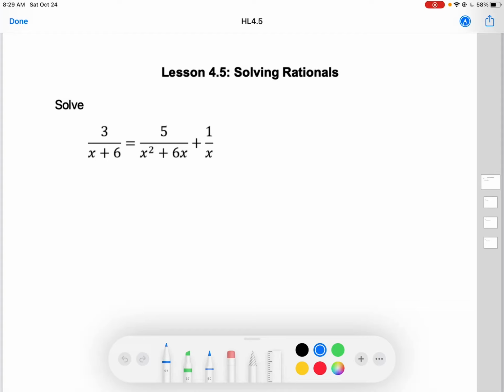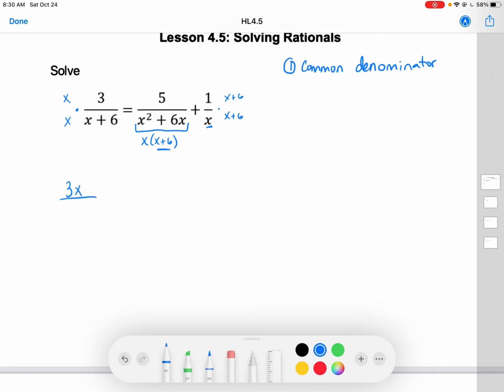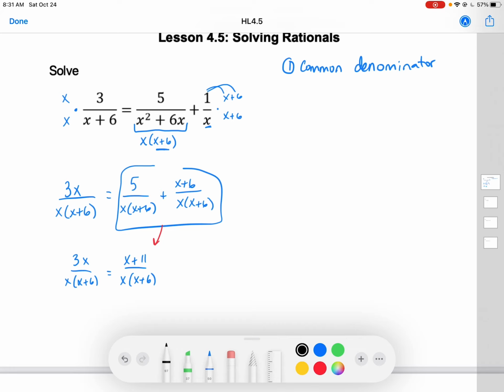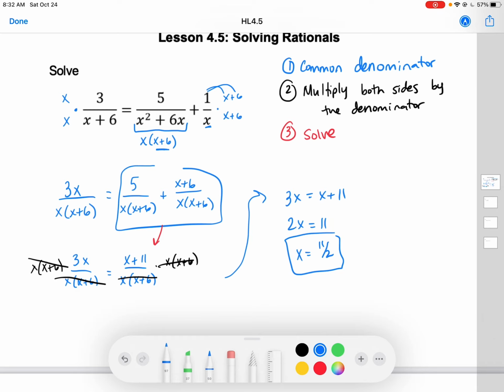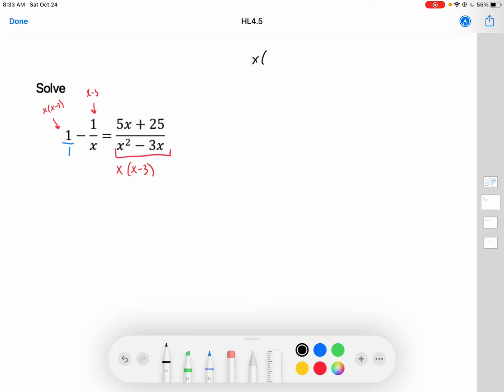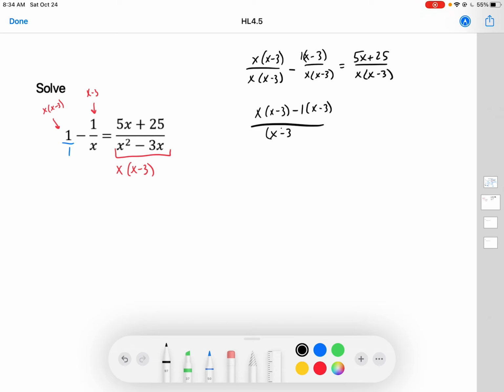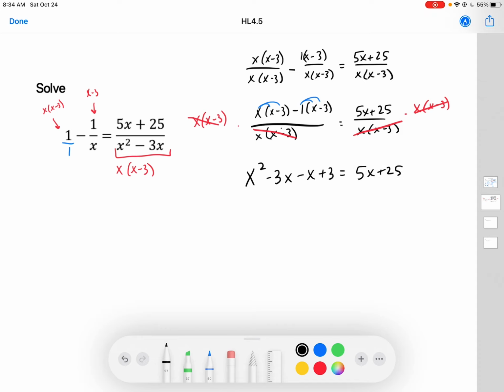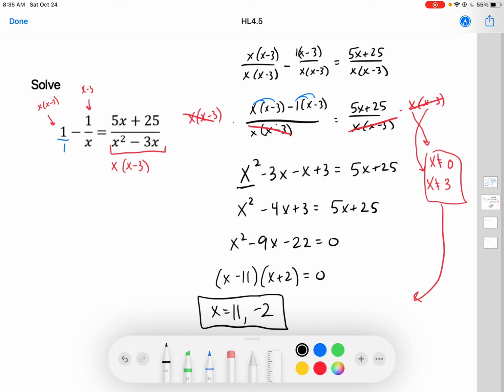M3H - 4.5a: Solving Rational Equations